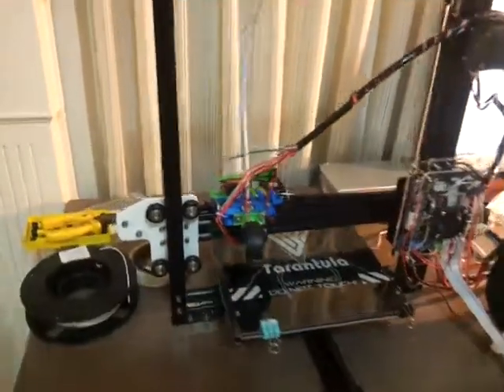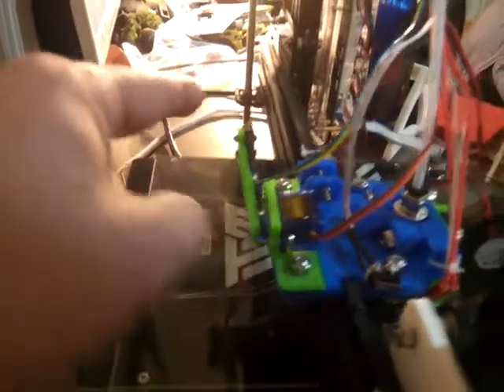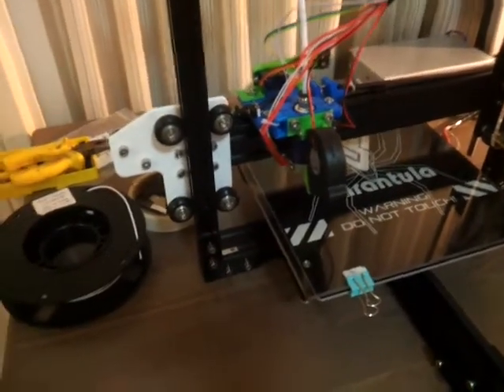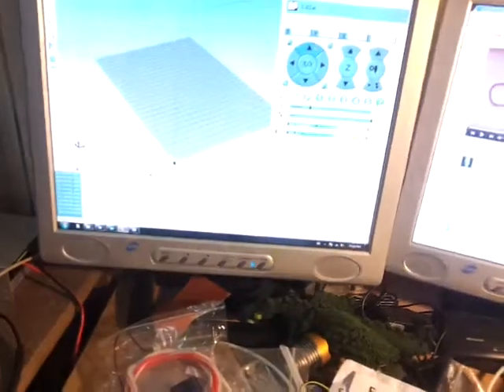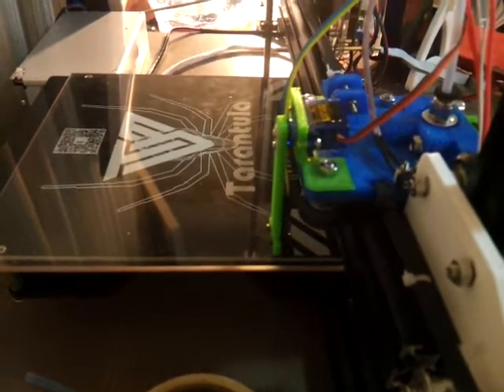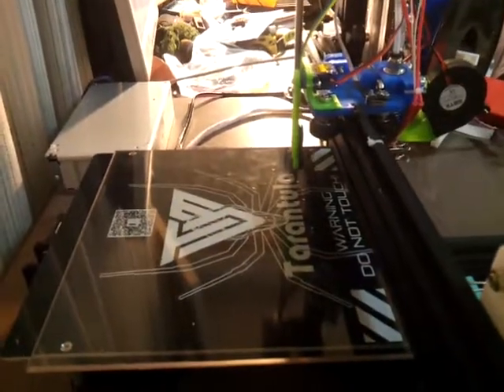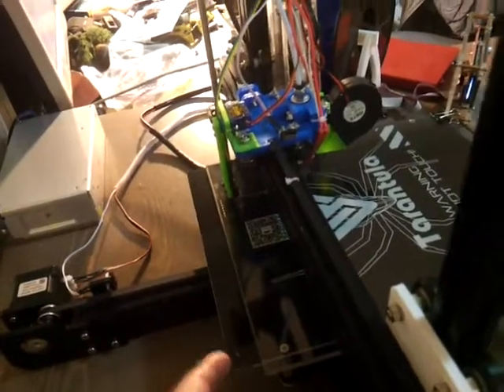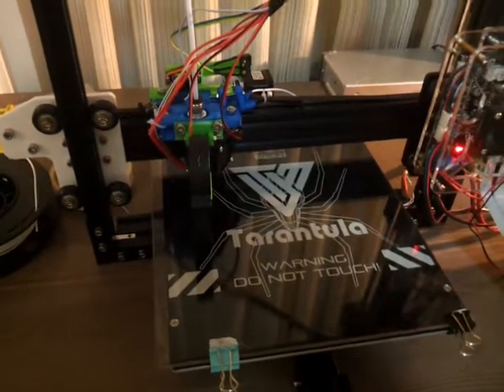TevoTarantula with servo probe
A servo probe for the TEVO tarantula 3d printer. This was originally designed by ZennmasterM

This video demonstrates the autobed level feature on this printer.

Importantly, something that is not mentioned in Zennmasters video or any other tutorial is that the LEFT and FRONT probe positions must be greater than the probe offset from the extruder (in the X and Y directions). If not, the G28 homing command will work, but the G29 command will change the home zero positions to the negative of the probe offset values.